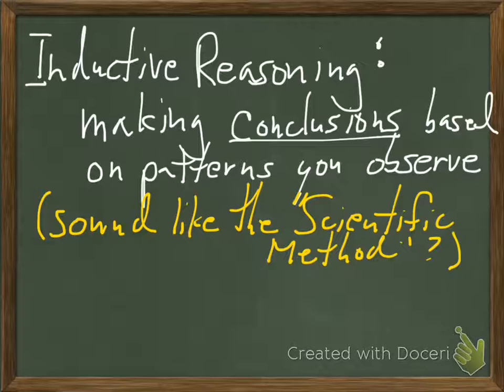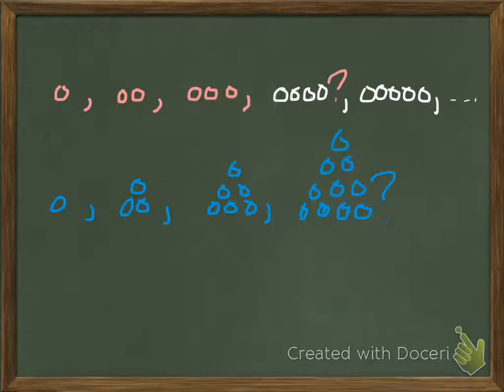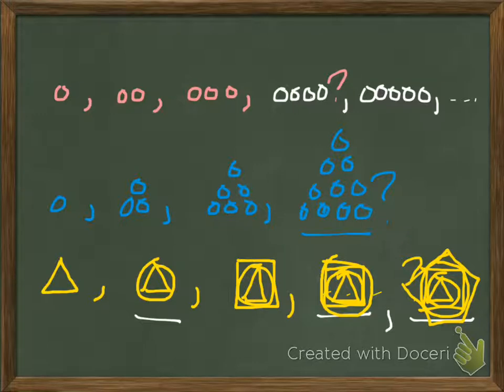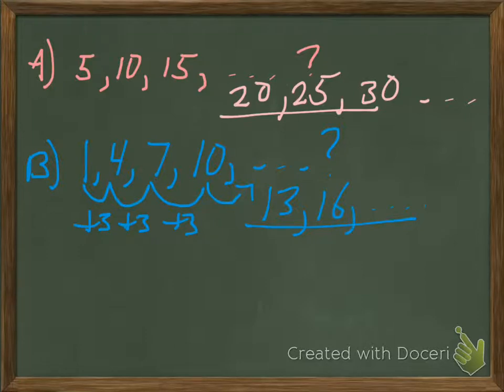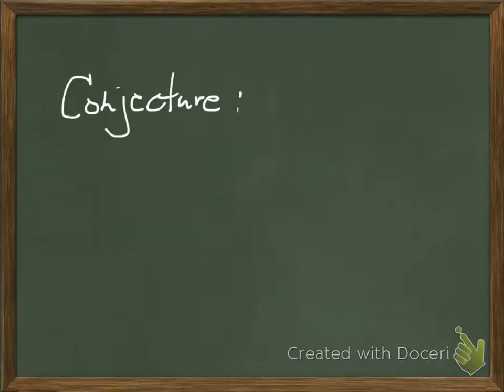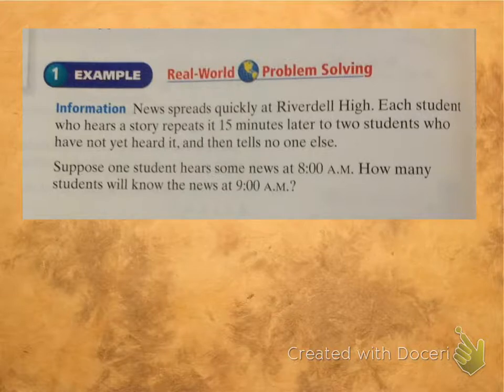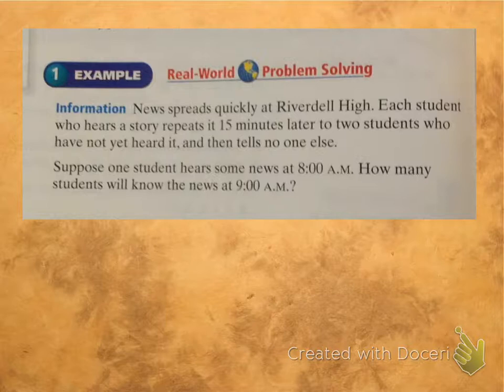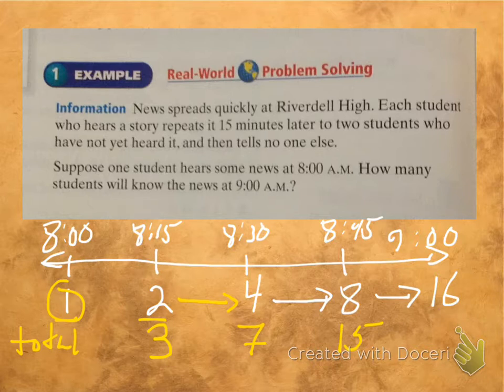Pre-Alg 1-7 and 1-8